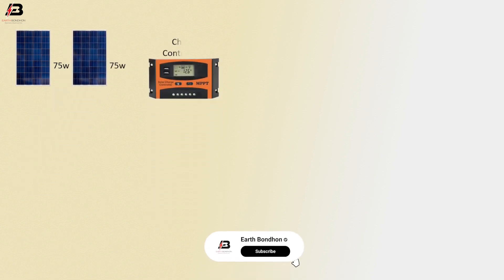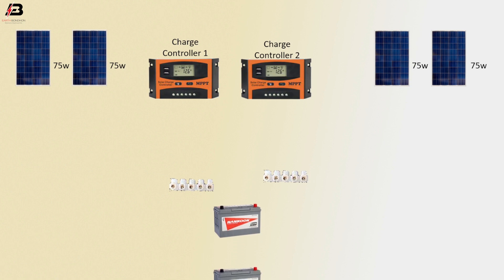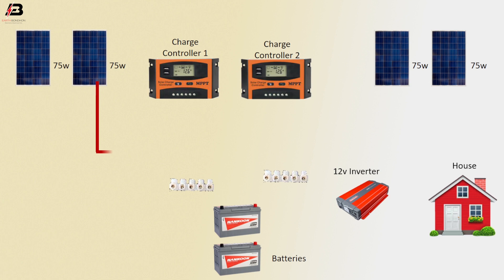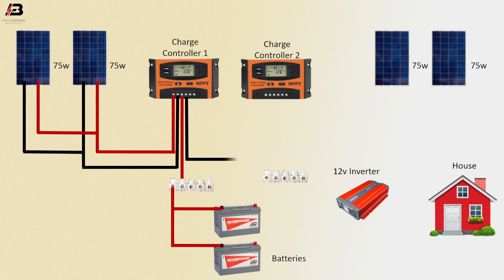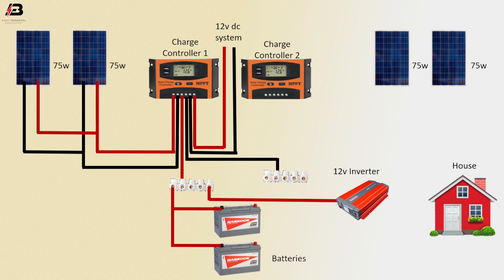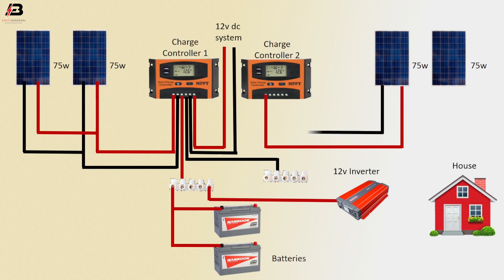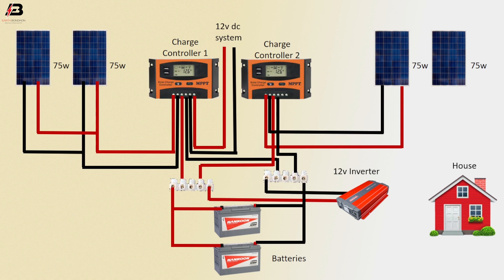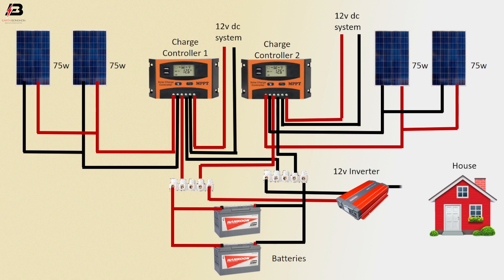Solar panel wiring using Two charger controllers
This video shows Solar panel wiring using Two charger controllers. solar panel  12V solar panel. If you want to connect more load then you may need one more 24 Volt solar panel. 2 Solar Panel 24 Volt solar panels are to be connected in parallel.